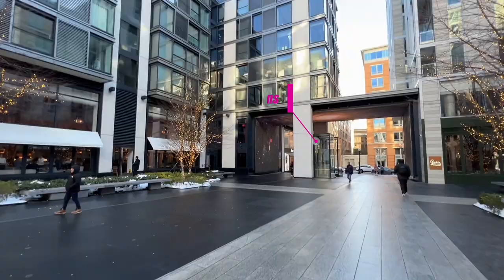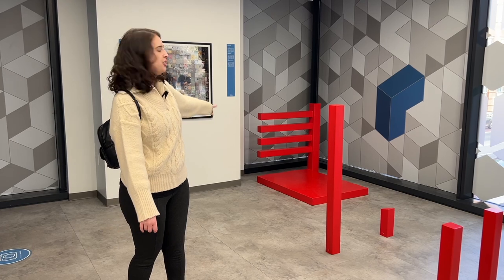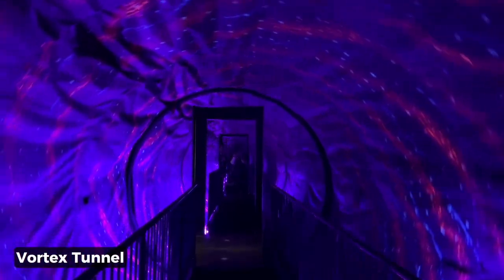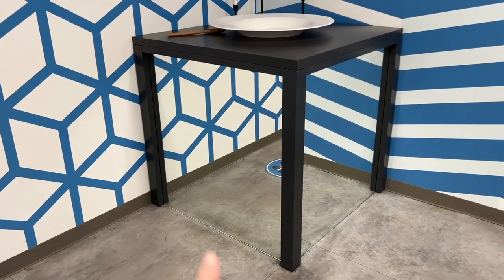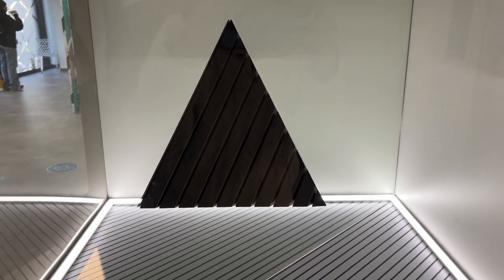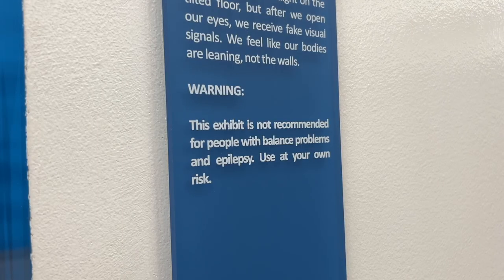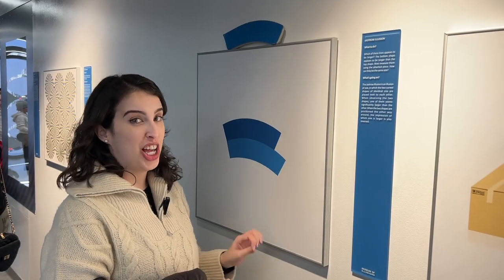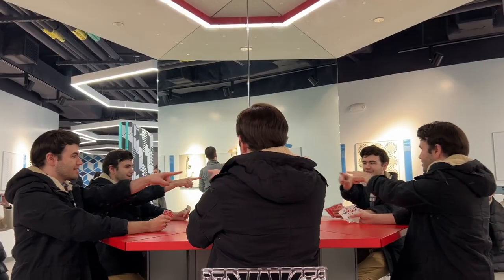Mind-bending MUSEUM of ILLUSIONS DC! How Does It Work? [vlog]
This Washington, DC travel vlog is all about the Museum of Illusions--the most interactive museum in Washington, DC we've been to so far! Optical illusions, immersive exhibits, and brain teasers fill this museum, making it one of the most unique museums in Washington, D.C.

We explore the main exhibits of this museum and even show how some of the illusions work! Although this is not a free museum in Washington, D.C., it IS worth it! Museum of Illusions DC is in the heart of CityCenterDC and is quickly becoming a top thing to do in downtown Washington, DC. We had a blast here!

What did you like the most about the Museum of Illusions?
Vlog 86 | Washington, D.C. | Filmed: Jan. 21st, 2024
TIMESTAMPS ⏰
0:00 Introduction
0:14 Beuchet Chair Illusion
0:35 Immersive Room
0:55 Infinity Room
1:02 Vortex Tunnel
1:21 Metro Illusion
1:30 Head on Platter
1:51 Shapes Illusion
2:27 Tilted Room
3:02 Brain Teaser
3:26 Museum of Illusions Debrief
3:42 Bloopers
MUSIC 🎵
ABOUT US 👫🏻
We’re The Stewarts—high school sweethearts from the DC Metropolitan Area. We’re full-time professionals and part-time explorers. We love exploring nature, discovering new places, touring historic sites, and sharing fun facts. We’ll show and tell you about our travels, so come join us!